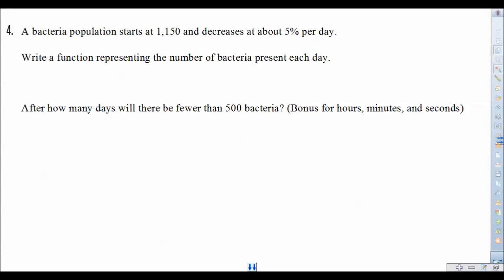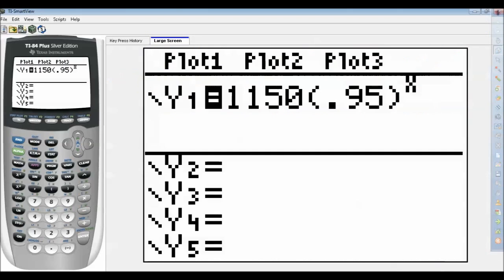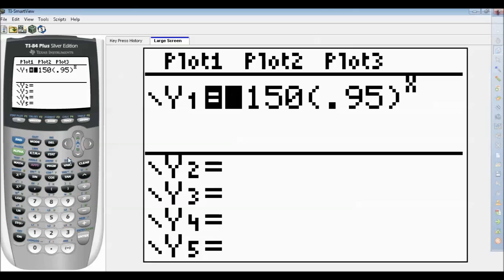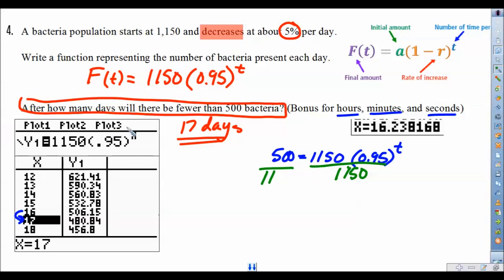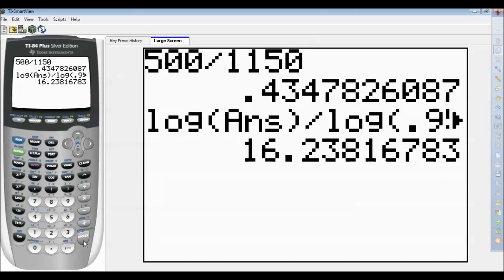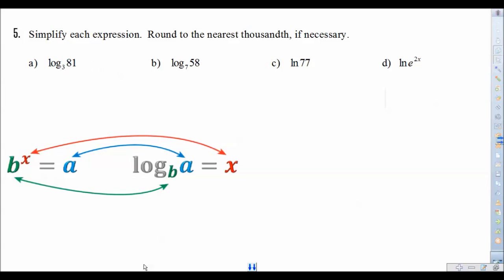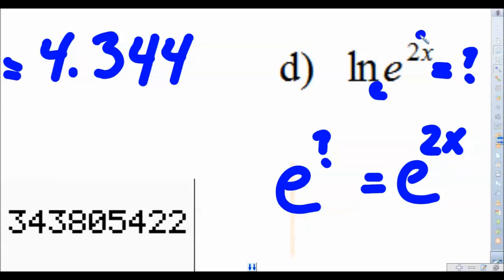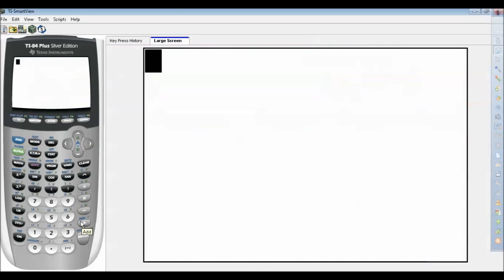DBA4 Review (4-6)